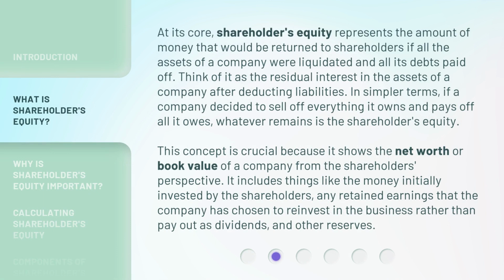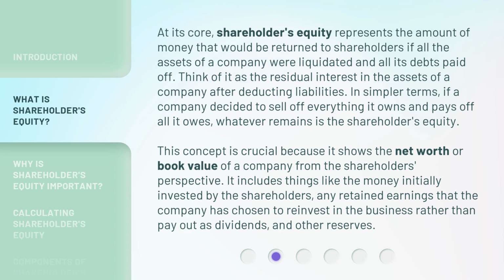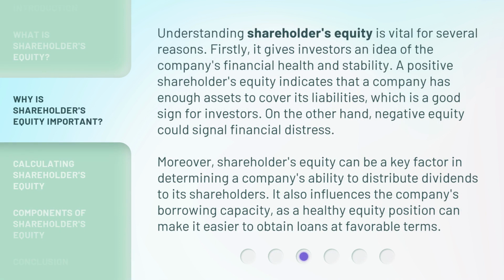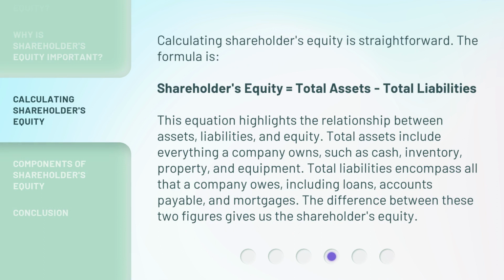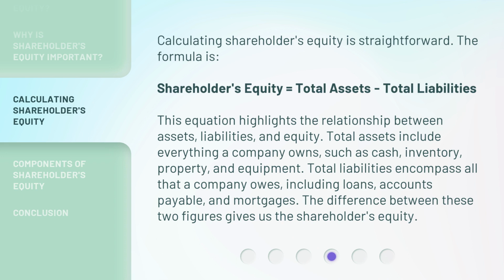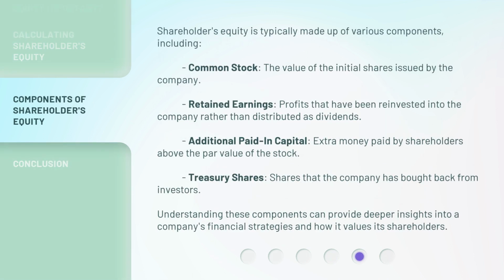Understanding Shareholder's Equity: A Simple Guide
Demystifying Shareholder's Equity: A Beginner's Guide • Unravel the complexities of shareholder's equity with this straightforward and easy-to-follow guide. Perfect for beginners looking to understand the basics of this important financial concept.

00:00 • Introduction - Understanding Shareholder's Equity: A Simple Guide
00:39 • What is Shareholder's Equity?
01:27 • Why is Shareholder's Equity Important?
02:11 • Calculating Shareholder's Equity
02:51 • Components of Shareholder's Equity